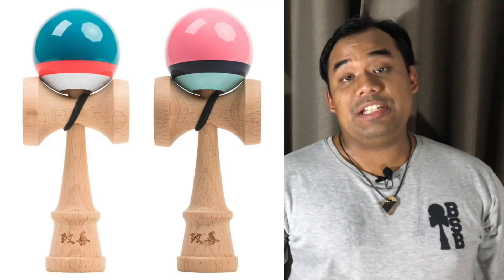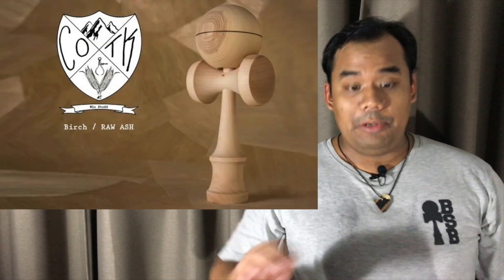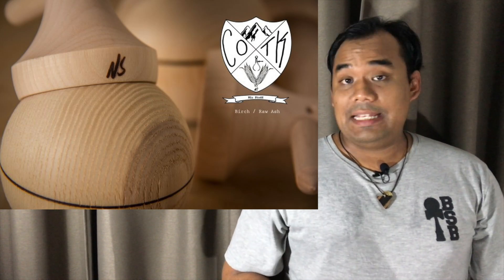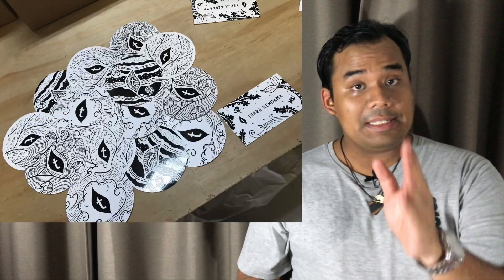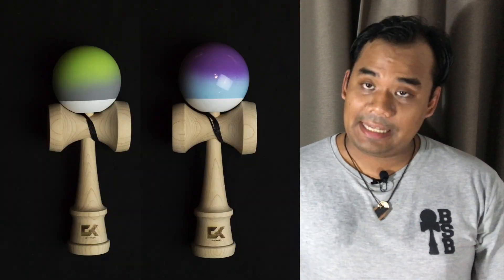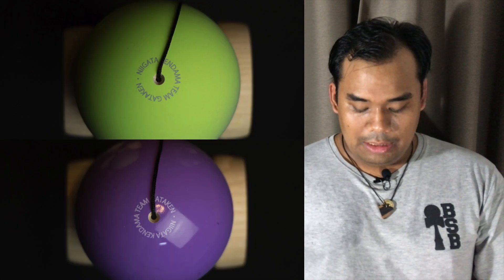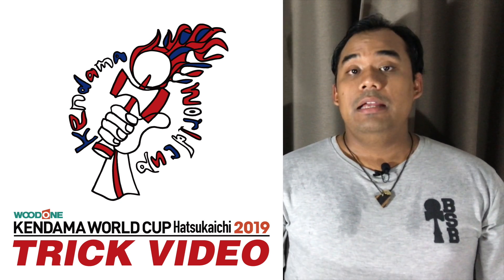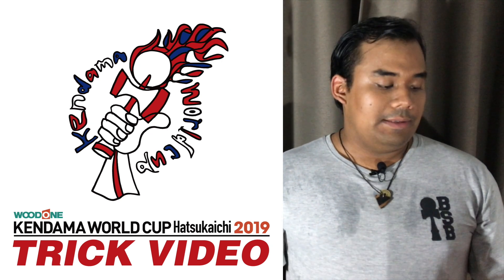KNN - Feb 2019 Wk. 1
We're back, in Season 2!
Now, with a weekly, and compact format!
(Still can't believe how quick this episode is)

TIMESTAMP :

1. MISC
00:11 Birthday Shoutout : Matt “Sweets” Jorgenson

2. RELEASES
00:29 Kendama USA : Kaizen Species
00:49 Grain Theory : GT-NS Birch/Ash Drop
01:03 Grain Theory : 28% Off Walnut E1 - WALNUT28
01:31 Terra Kendama : Limited Run Stickers
01:45 Zawadama : Gatakendamas Lush, and Mauve

3. EVENTS
02:00 NYC Kendama Jam - 16th Feb 2019
02:15 KWC 2019 Trick Video Applications Open